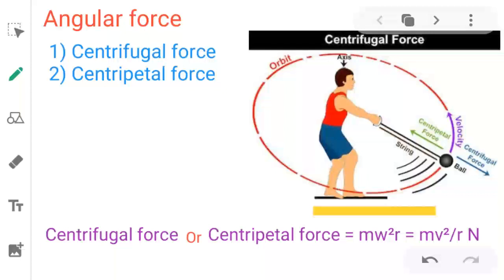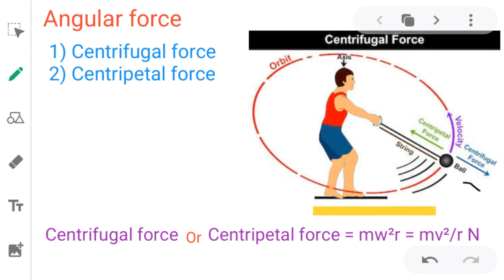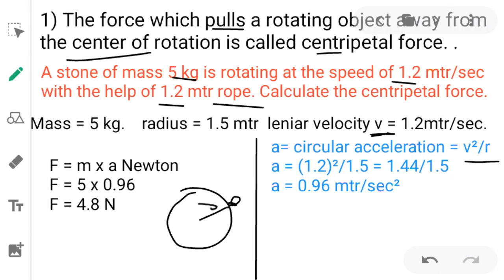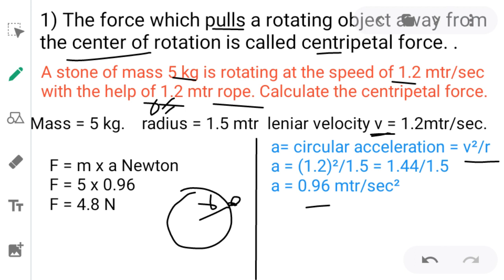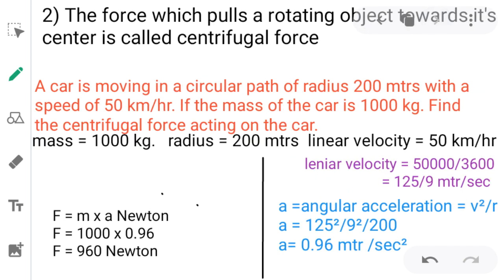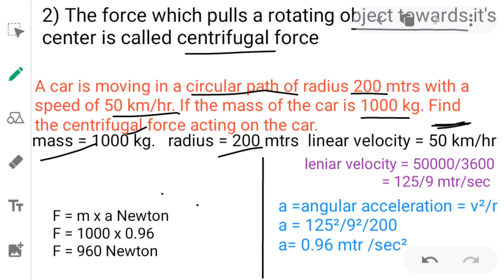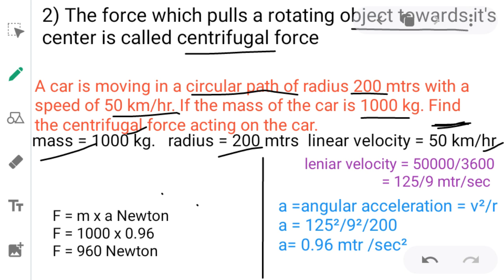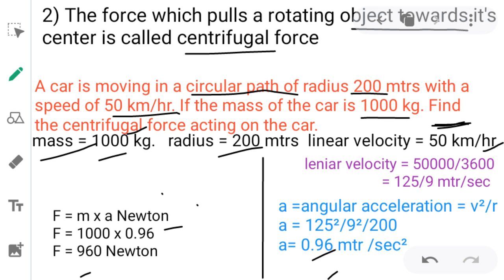Centrifugal and centripetal force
When an object is rotating in a circular path it experience two forces acting on it one is centrifugal and other is centripetal force. The force which pulls the object away from the center is called centrifugal force. The force which pulls the object towards it's center is called centripetal force. In this video I have tried to solve some problems of finding the centrifugal and centripetal force.